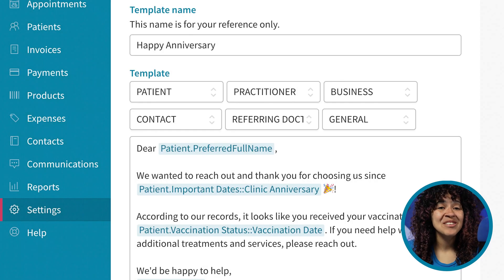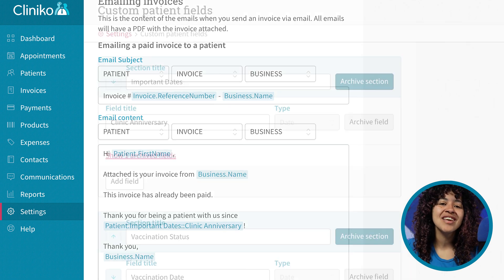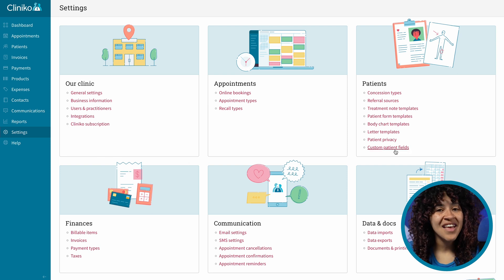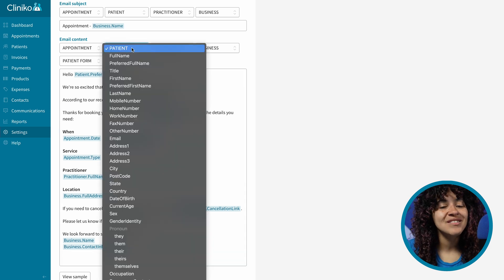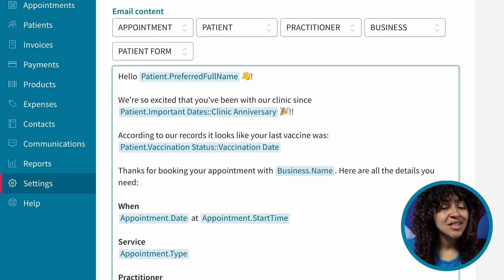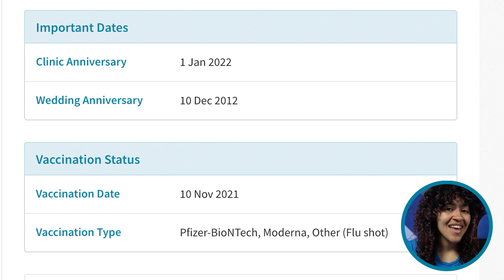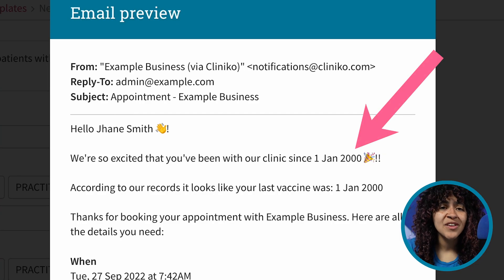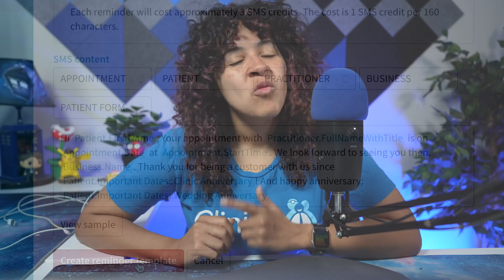Cliniko this week: Custom patient field placeholders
Custom patient field placeholders are now available within your communication templates!

These custom fields can be added to letters, appointment confirmations, reminders, cancellations, and even invoice templates! In Cliniko this week, Rachel covers how to add custom fields within your account and how to include them within your client communications.